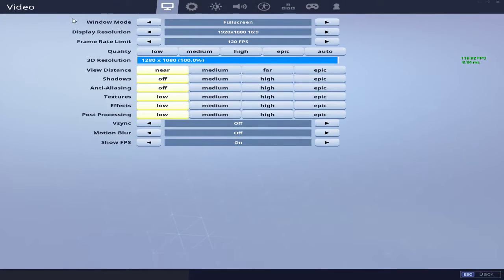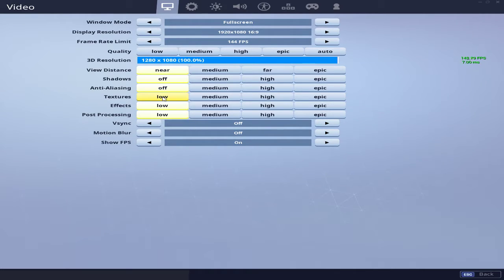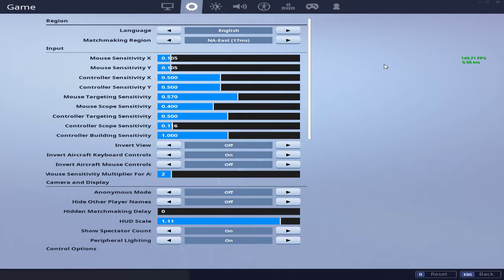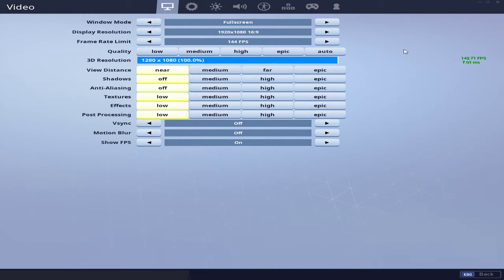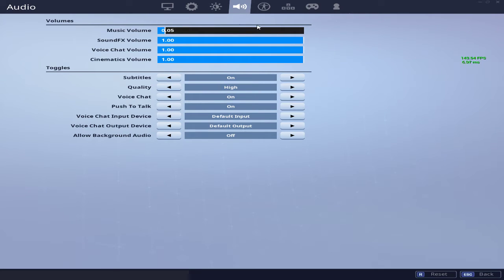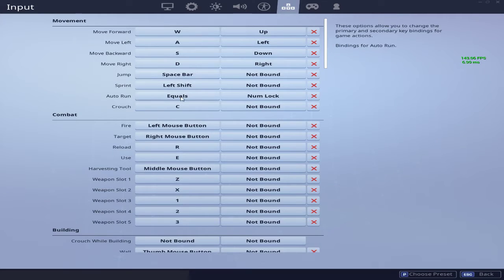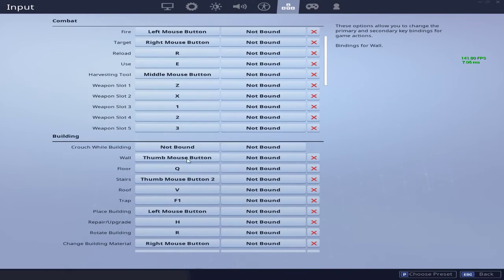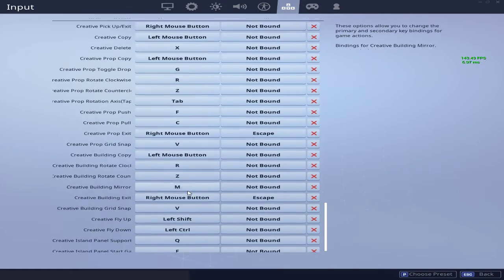*FORTNITE BATTLE ROYALE* BEST COMPETITIVE PC SETTINGS|BEST KEYBINDES& MORE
MAKE SURE TO LIKE SUBSCRIBE IF YOU ENJOYED IF YOU WANT TO SEE MORE STREAMS AND VIDEOS LIKE THIS I RECOMMEND YOU RING THE BELL SO YOU GUYS CAN GET NOTIFIED WHEN I GO LIVE OR WHEN I POST A VIDEO.
AND IF YOU WANT TO BUY MY GAMING MOUSE AND KEYBOARD HERE IS THE LINK

LOGITECH G502

RAZER ORNATA CHROMA MECHA-MEMBRANE GAMING KEYBOARD